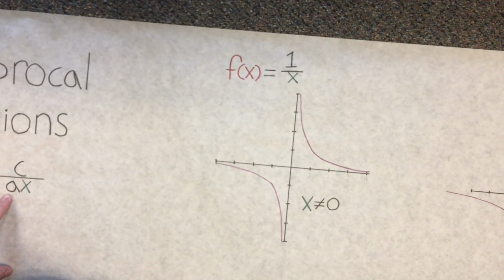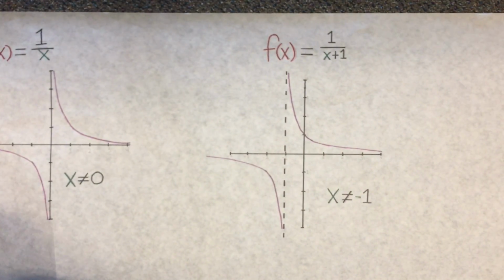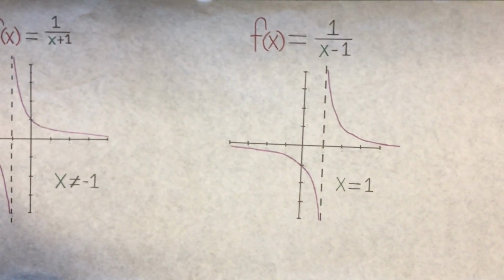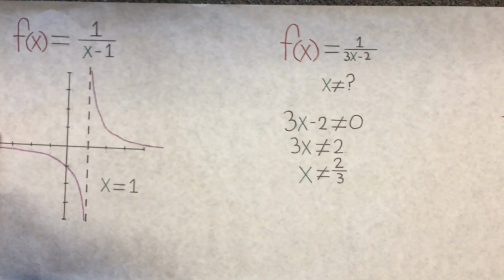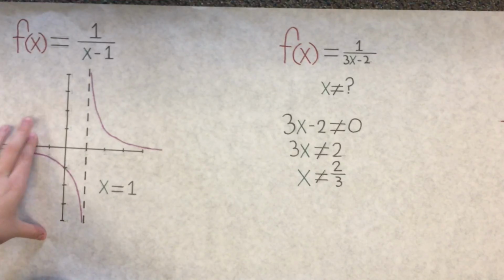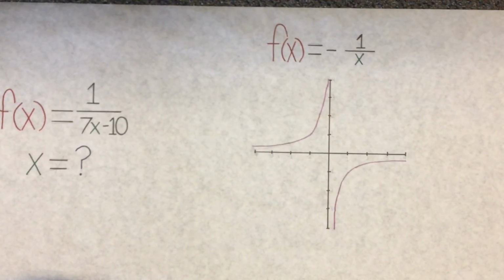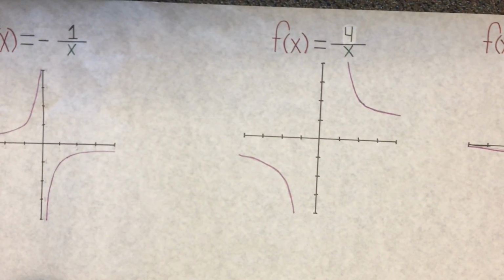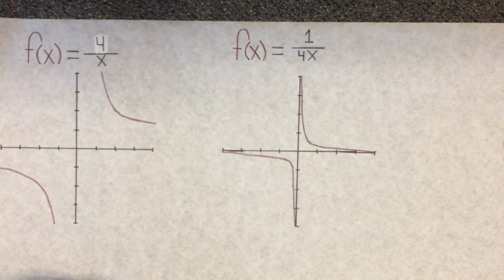Chapter 8.3 Algebra Lesson: Graphing Reciprocal Functions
Josh Earle and Taylor Loyd; March 2017; Honors Algebra II